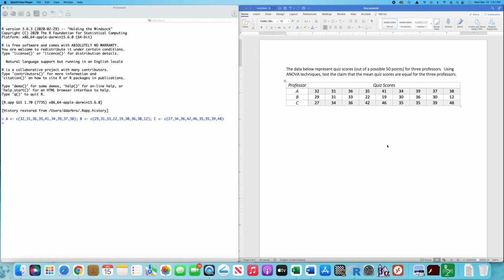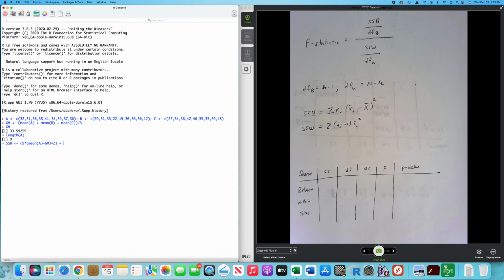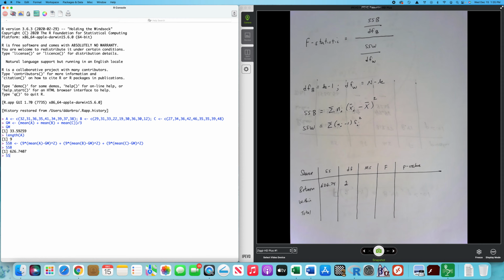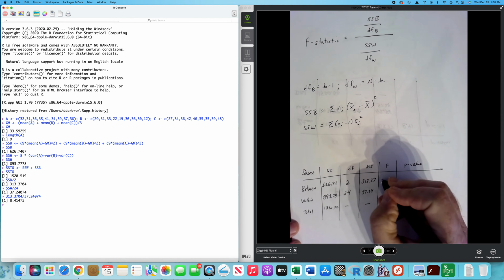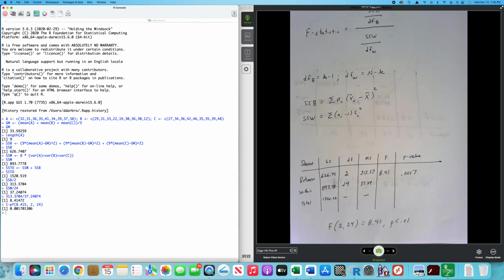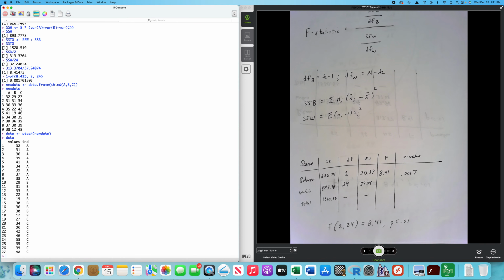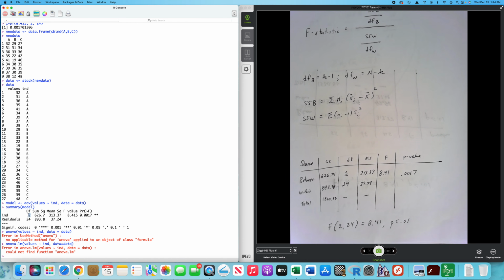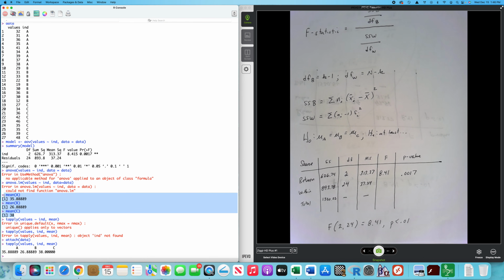ANOVA: SS Calculations with R